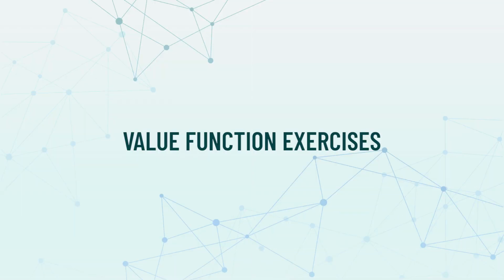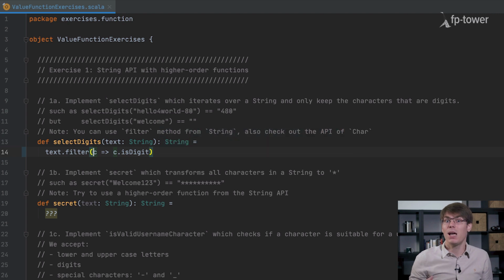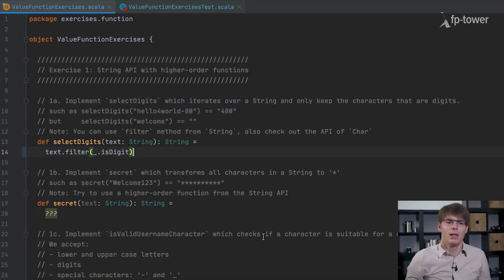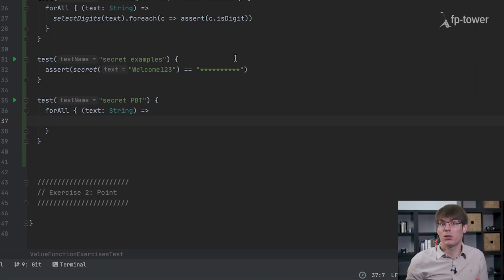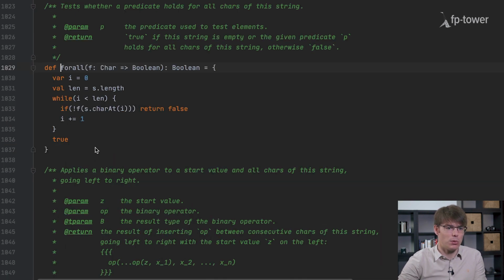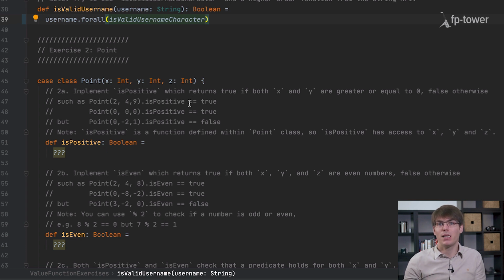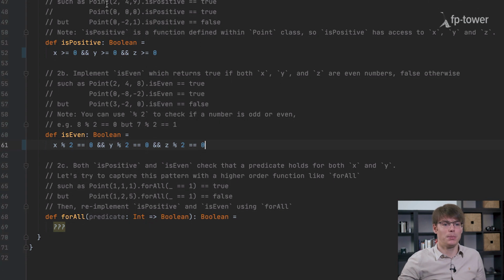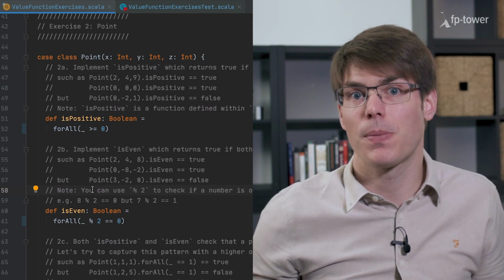Ch01 Ep03: Value function exercises